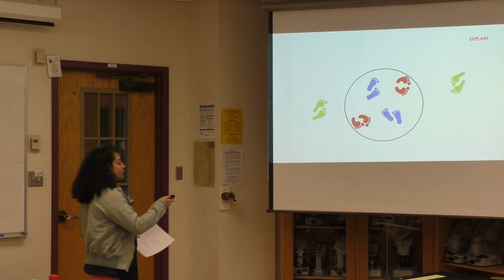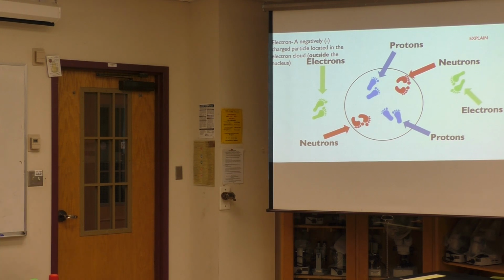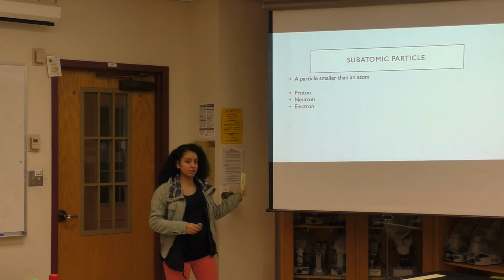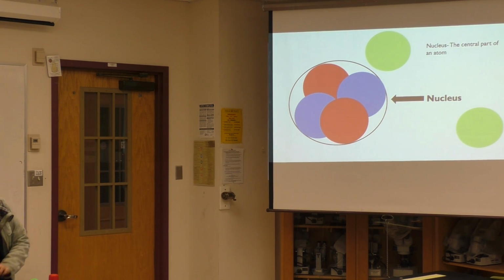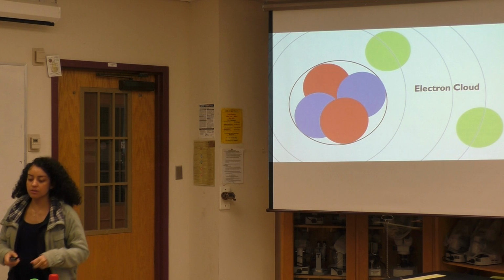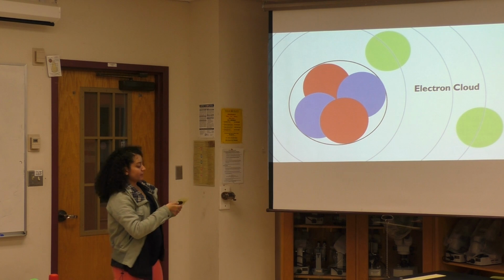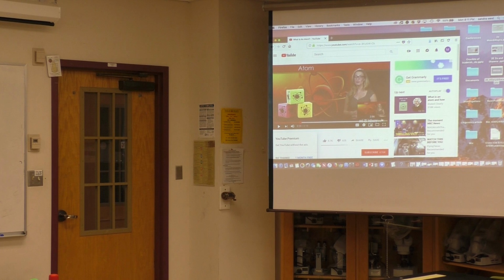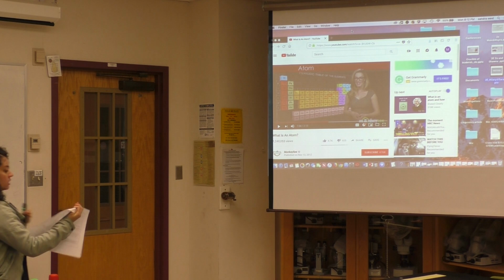2E Lessons: Sarah and Hilary (Part 2)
2E Lesson on Matter and Energy (8.5A) (Part 2: After outside activity)